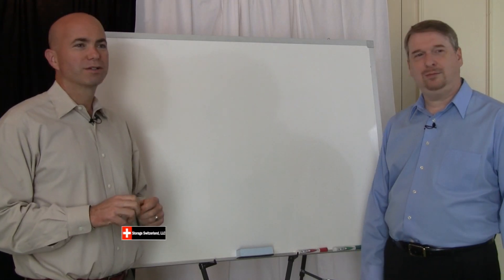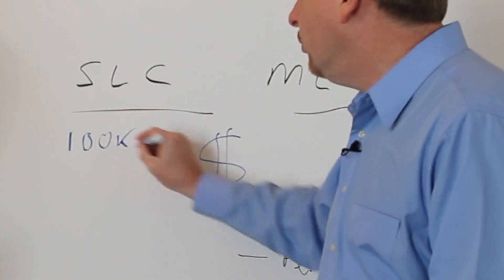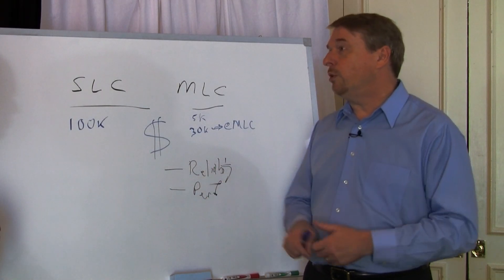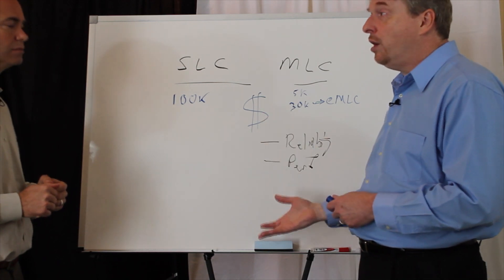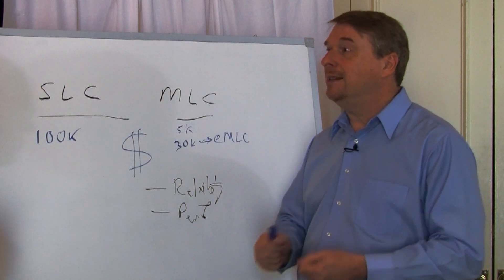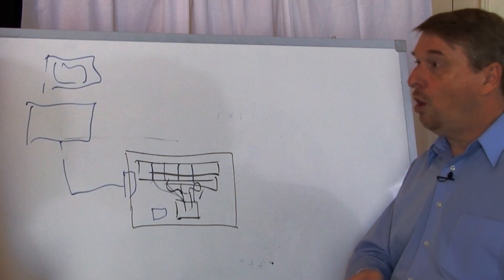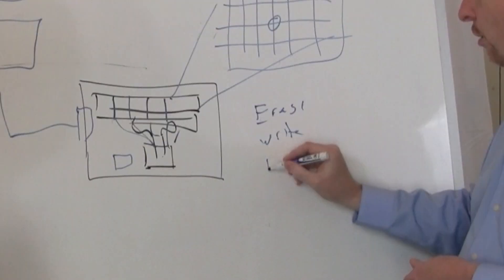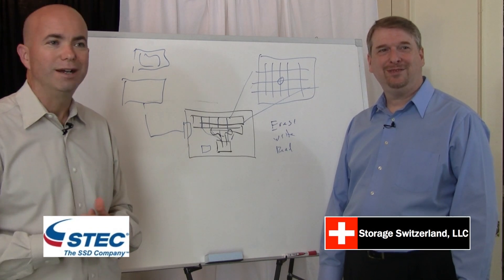MLC SSD Reliability Deep Dive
STEC and Storage Switzerland go deep on how controller technology can be used to make MLC SSD devices more reliable and enterprise ready.